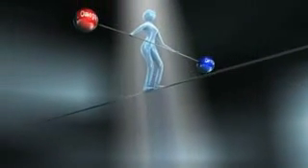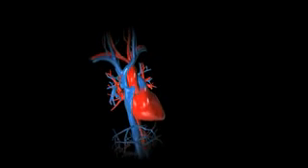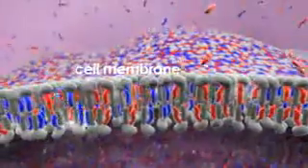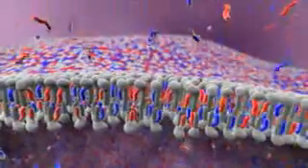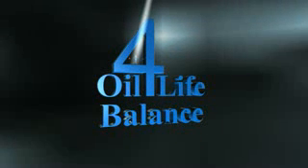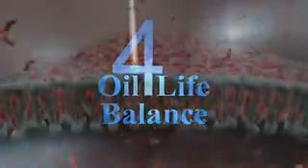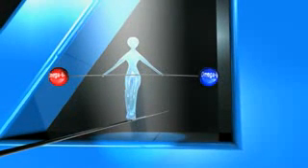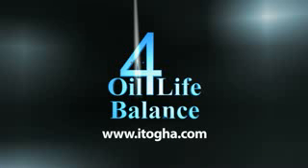YouTube - omega 3 oil and psoriasis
you see the the membrane of the cell and changes occur on it imagine your state in psoriasis and the effect of omega 3 oils or fatty acids .